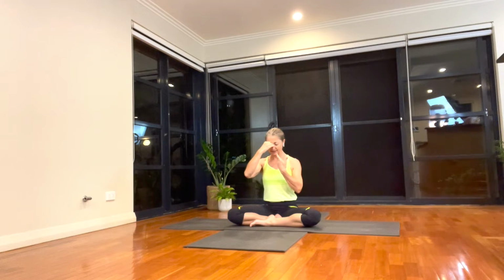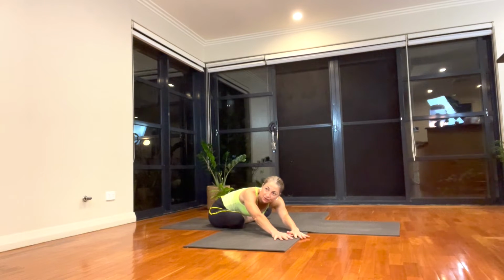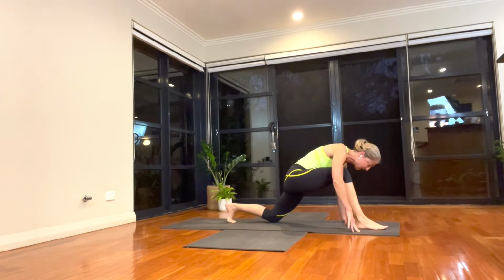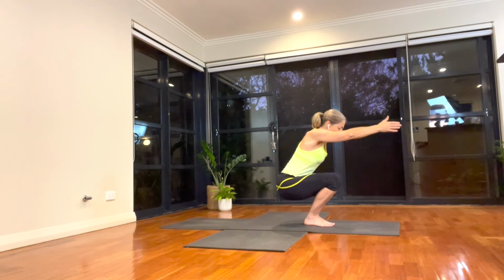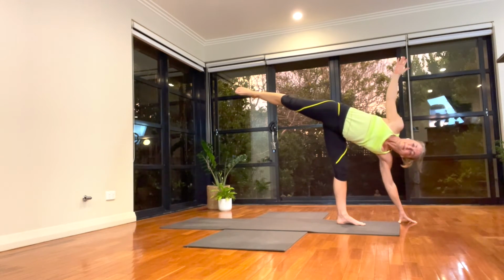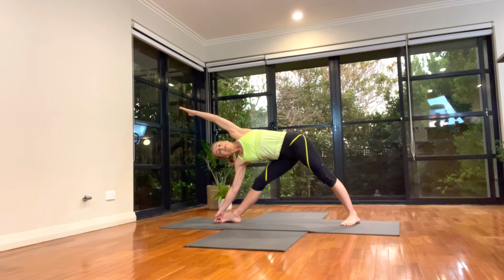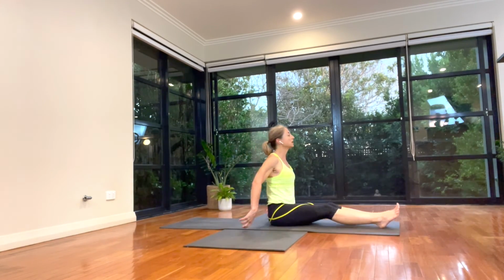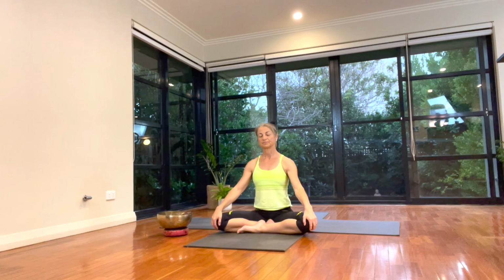Flow Yoga Class - change up your alignments and feel awakened | 60mins | Feb 21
This flow class I've asked you to change up some poses alignments and feel differently from the normal place we "go to".  Go somewhere else in the pose and feel the effects of the change.